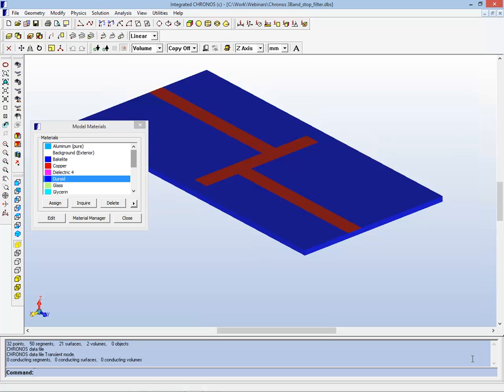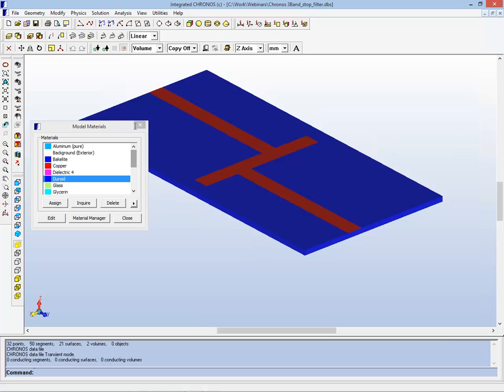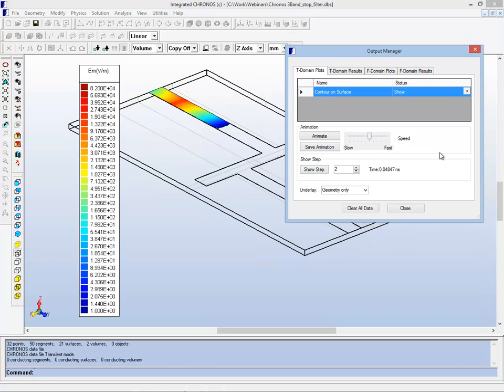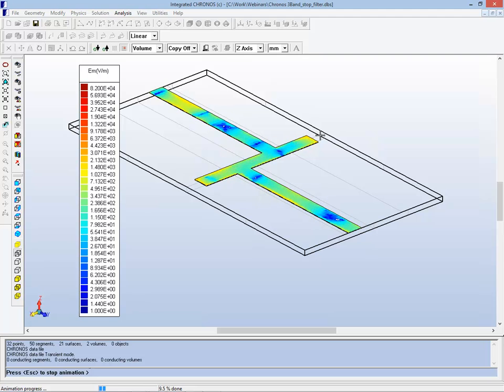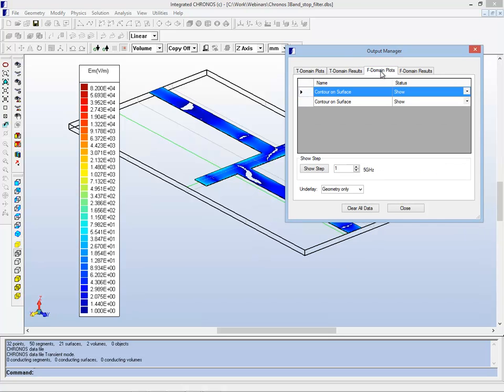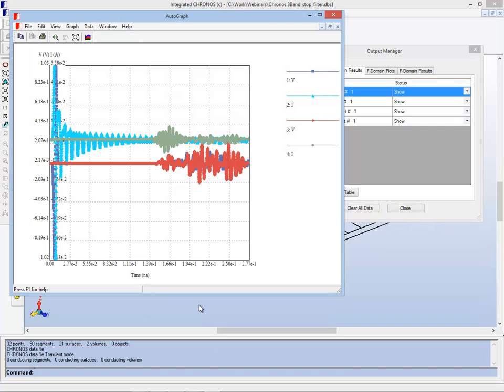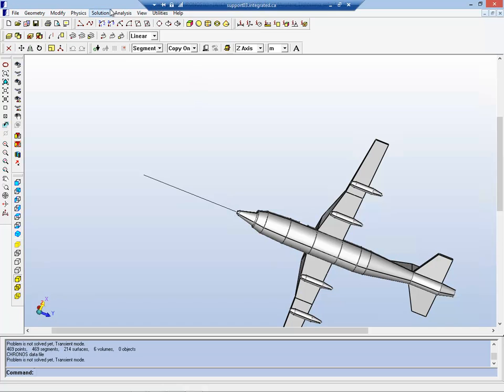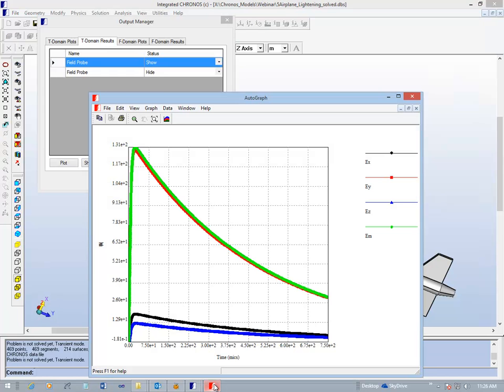High Frequency Time Domain Examples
A quick demonstration of setup and possible outputs for a small strip line model with a high frequency pulsed signal and a lightning strike hitting an airplane.